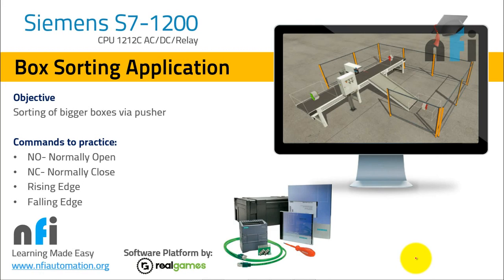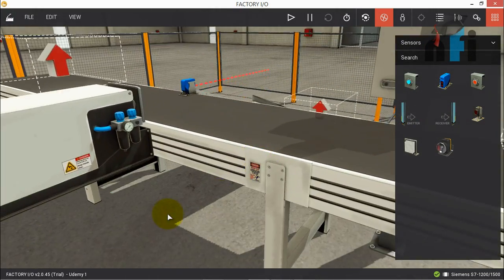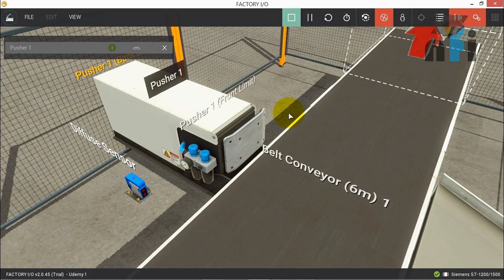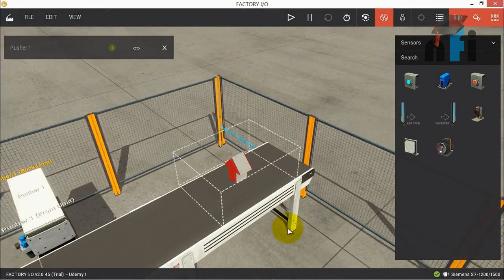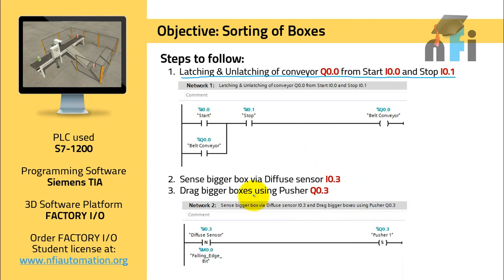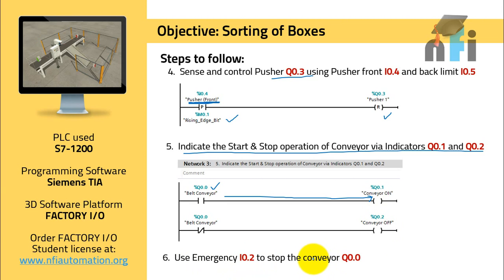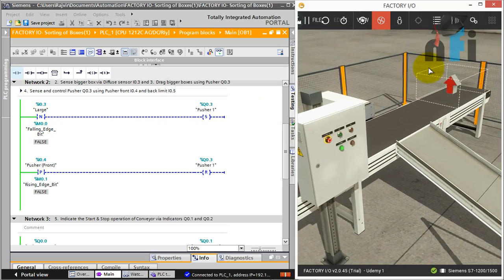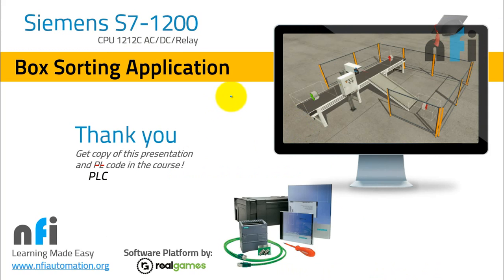Siemens S7-1200 - Box Sorting Application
Cheers,
Rajvir Singh